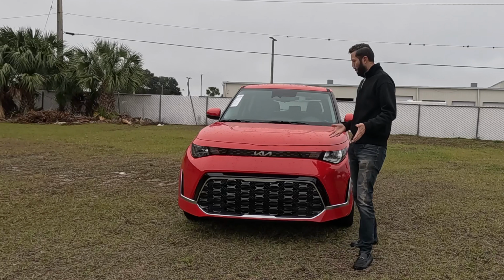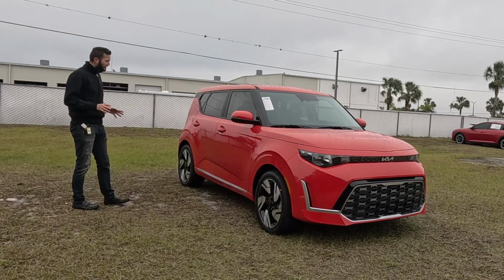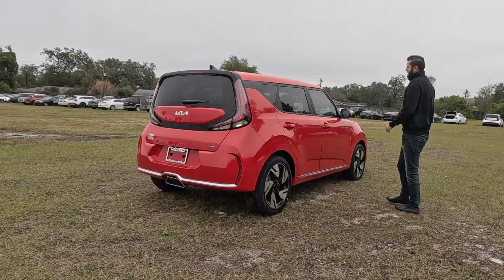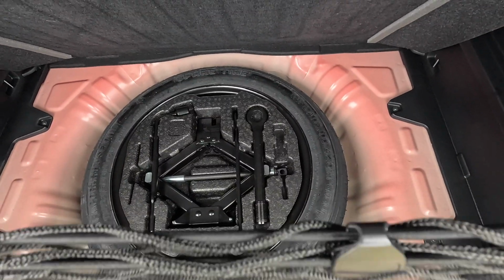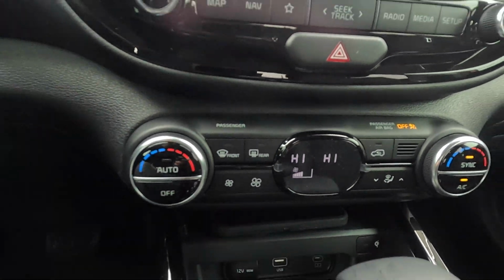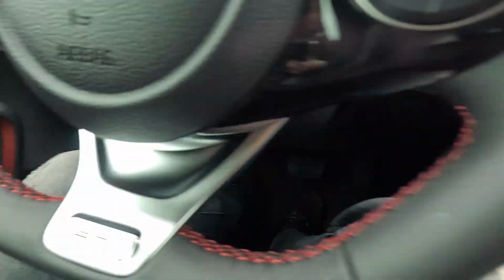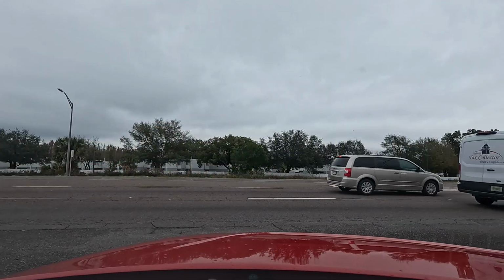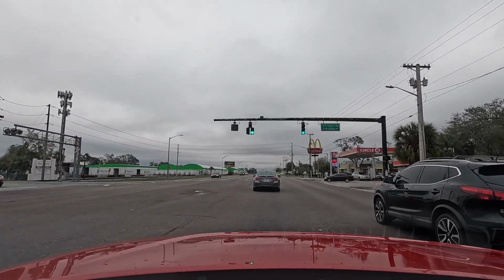2025 Kia Soul GT-Line: Worth It or Skip It? | Full Specs & Test Drive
The 2025 Kia Soul GT-Line is here with its sporty design, tech-savvy interior, and impressive fuel efficiency. In this video, we explore its full specs, including the latest updates to the Kia Soul 2025 model. Is this the best compact SUV for city driving or a miss in the competitive 2025 SUV lineup? We also take it for a test drive, highlighting its performance features, comfort, and practicality. Find out whether the Kia Soul GT-Line is the right choice for you.

In this full review I will explain all the specs of the
then take it for a test drive. that will lead to some quirks which will bring out the pros and cons.